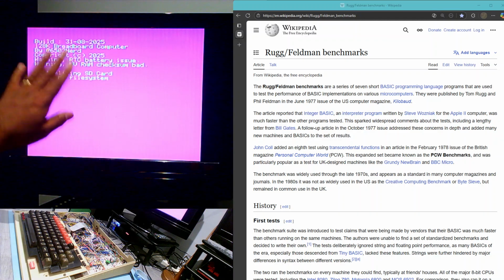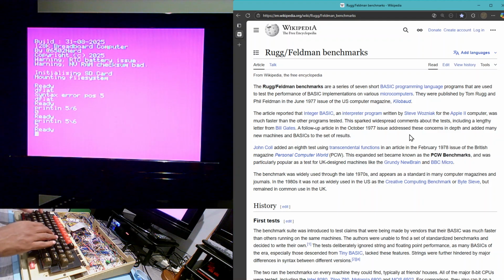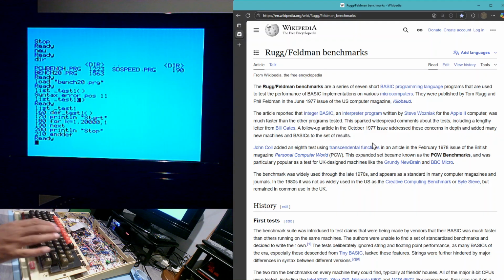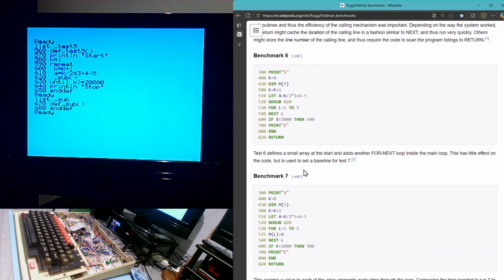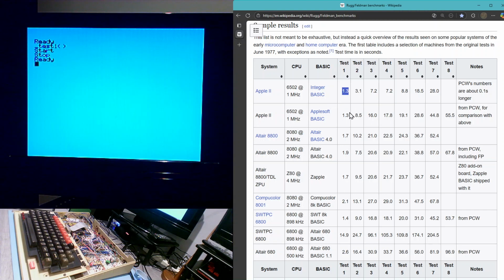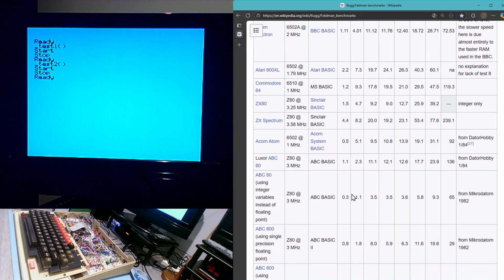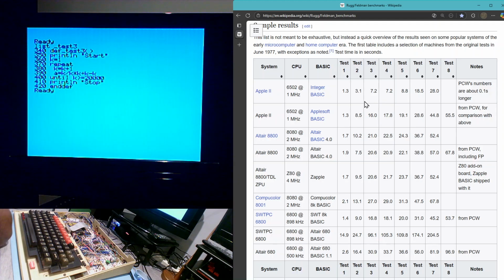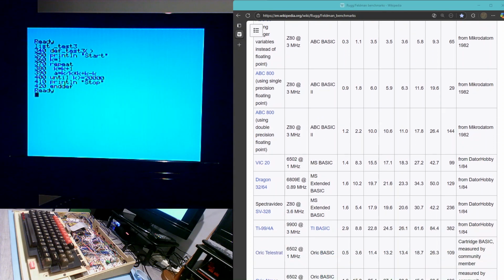1980s computer benchmarks vs 6502 homebrew computer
My 6502 based homebrew computer is a nod back to the great days of late 70s and early 80s microcomputers.
I built the circuit on breadboard but also wanted to build my own software stack including a BASIC-like language called dlat.
So I thought it would be fun / interesting to do a detailed discussion on how my dflat language fares against the BASICs of the day.
As my computer runs at 5.36MHz vs typically 1MHz for 6502 machines back in the day, I expect it to be a lot quicker.
I spent quite some time to optimise the performance of dflat so I'm pleased to summarise that dflat is proportionally faster than equivalent (i.e. integer BASICs) on a clock-for-clock basis.
It's quite a long video for those who like to dive deeper!
The benchmarks are based on the Rugg/Feldman tests as per this

I only do Test 1 to Test 7 as Test 8 requires trig functions which my integer only implementation doesn't support.

Here are the results and how much faster than Apple Integer Basic:
Test1 : 0.13s - 10x
Test 2 : 0.4s - 7.75x
Test 3 : 1.14s - 6.31x
Test 4 : 1.11s - 6.48x
Test 5 : 1.24s - 7.09x
Test 6 : 2.01s - 9.2x
Test 7 : 3.2s - 8.75x

Typically 7-8 times faster, so not only due to having a 5.36 times higher clock speed!  Just to be clear, I am pleased that after almost 50 years after Woz created it, I managed to make a modest improvement on Apple Integer Basic - clearly not the same magnitude of challenge that Woz overcame! He's a microcomputer super-hero whichever way you look at it - hardware and software!